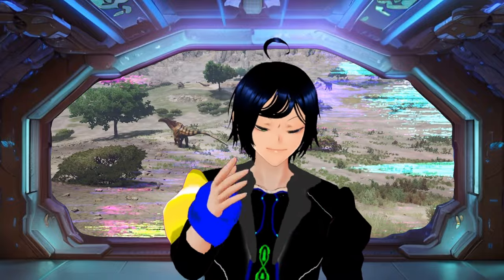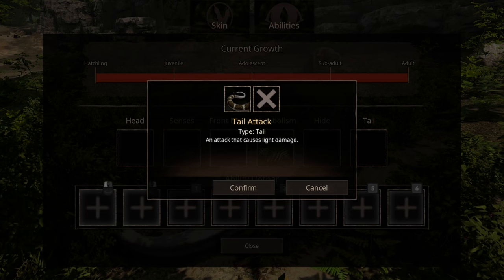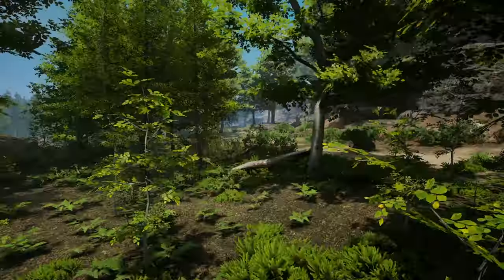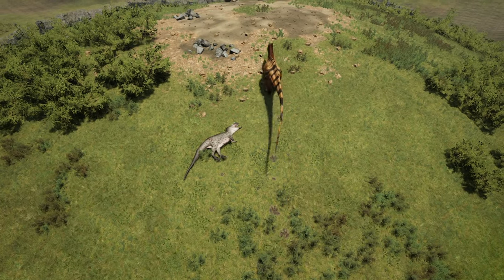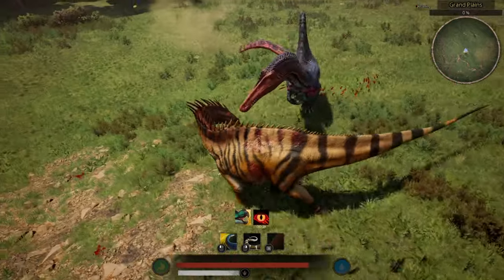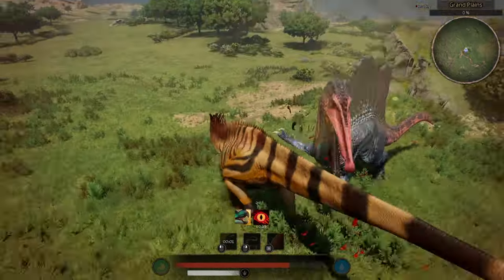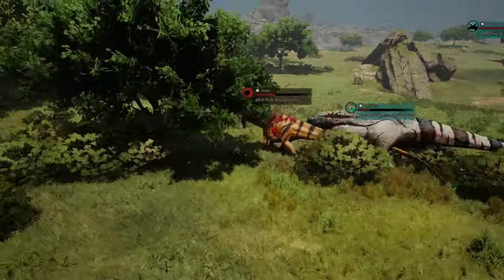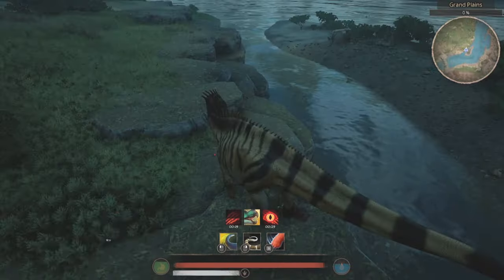How to fight properly as Amargasaurus [Path of titans]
🎭Spiky Noodle with extra spice🎭